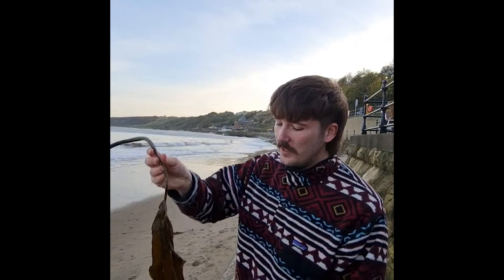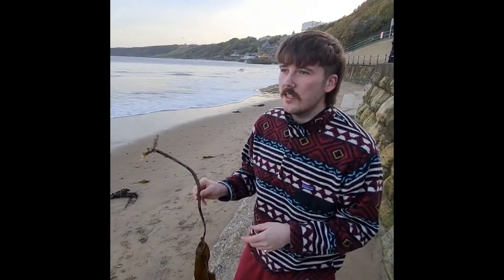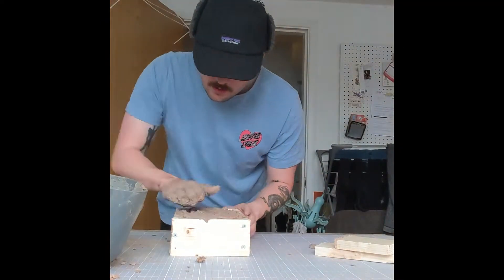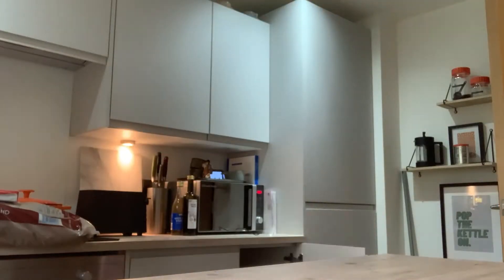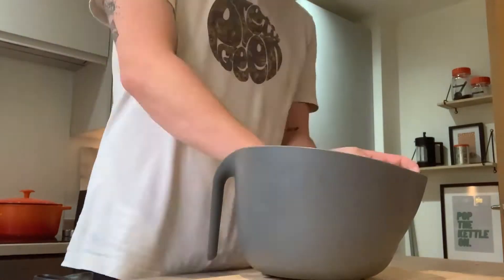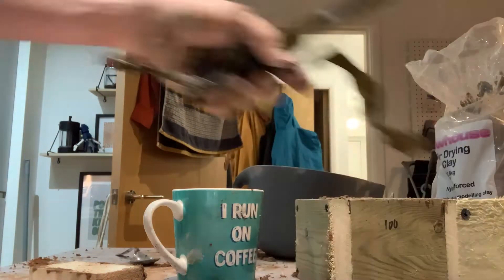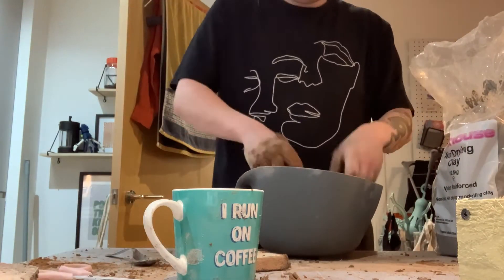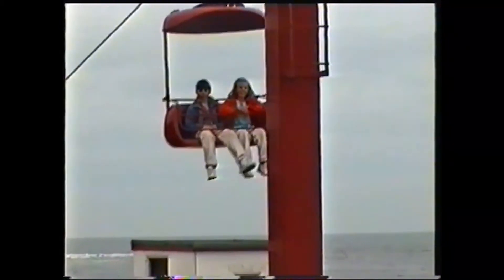Design Studio - Introduction Video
A brief video introducing my Scarborough Project.